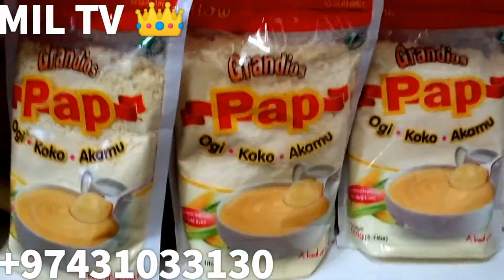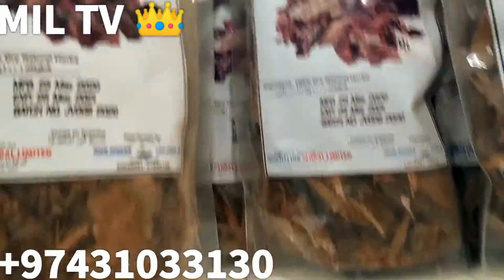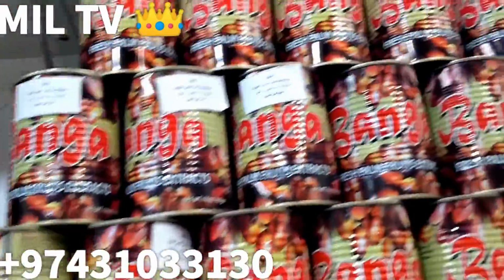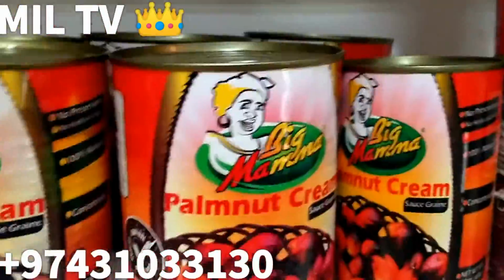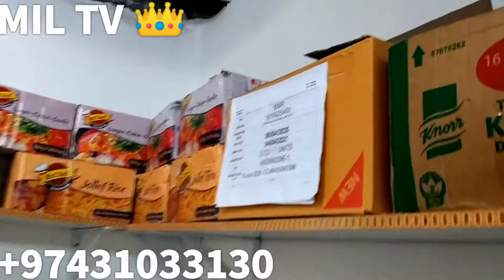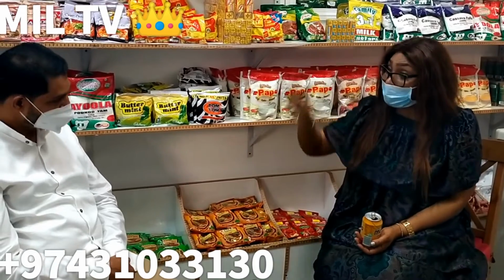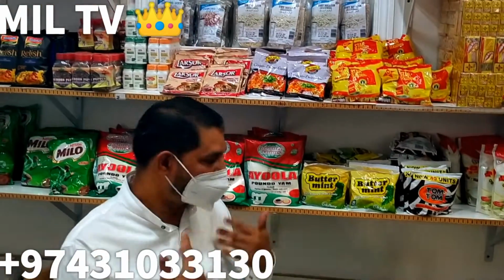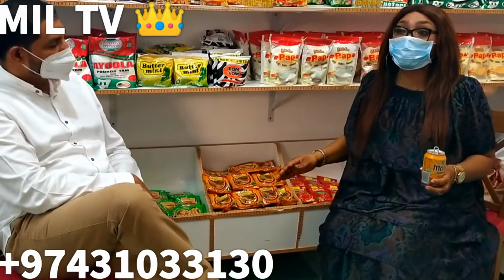VLOG #4 / AFRICAN MINIMART DOHA, QATAR| HUGE ON FOODSTUFFS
It's a full store guys and with good prices. Please call the number for your order and delivery.

ONE LOVE TO MAMA AFRICAN♥️